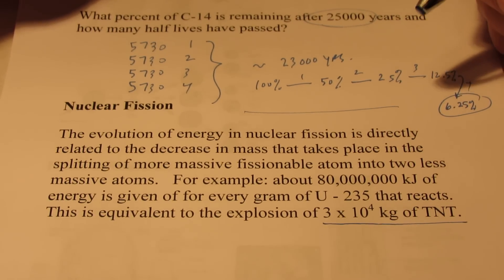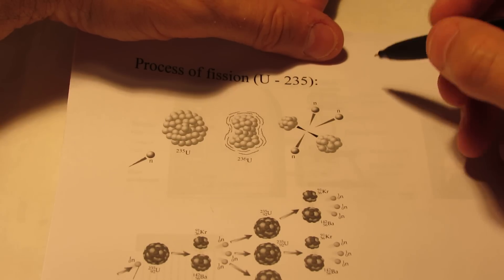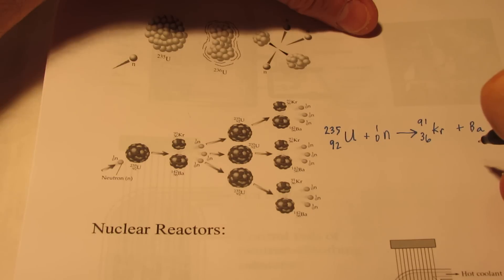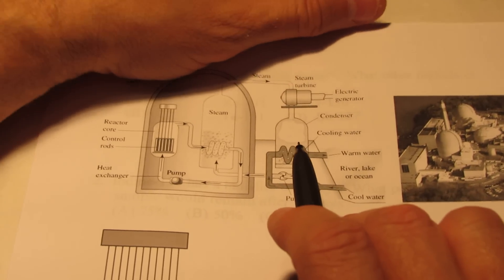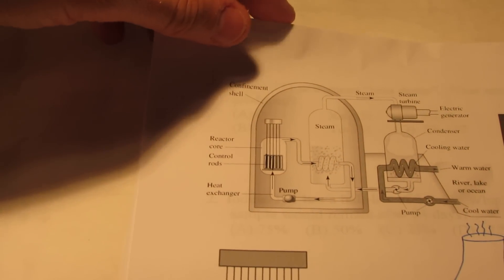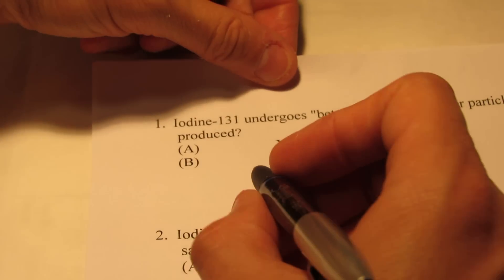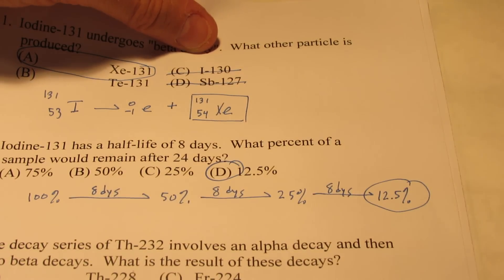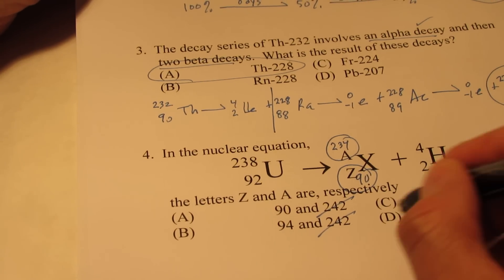Nuclear Chemistry Part 4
Here we briefly discuss the process of nuclear fission.  The basic operation of a nuclear power plant is described.  We also review the chapter by completing a few sample multiple choice problems.